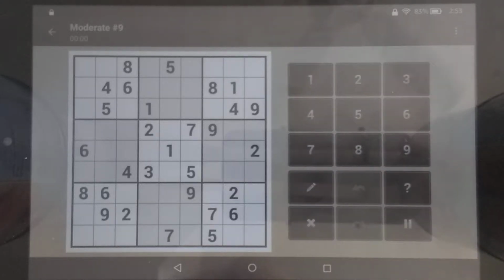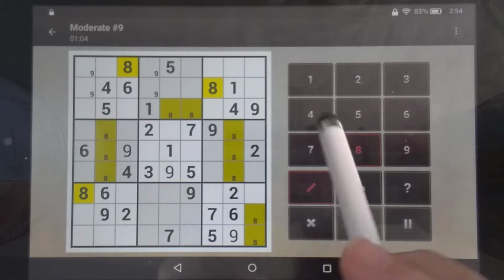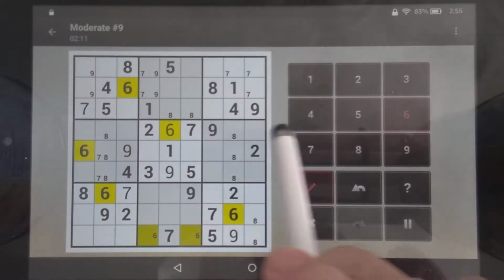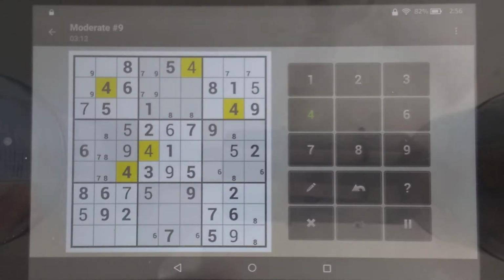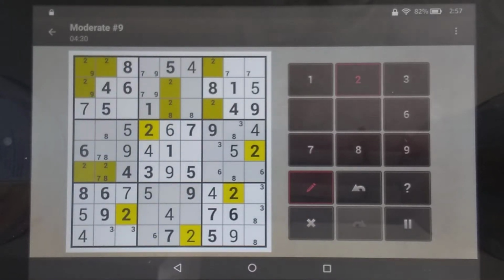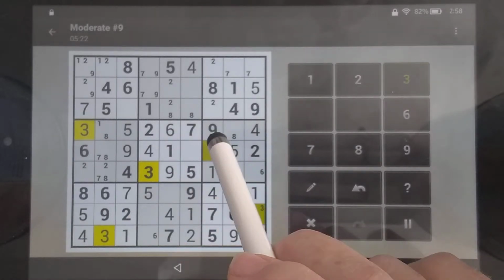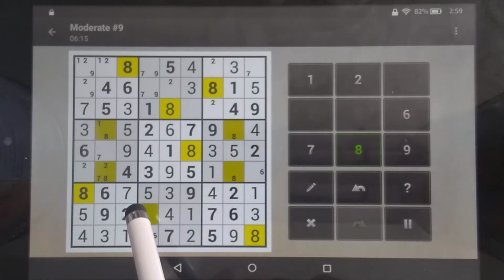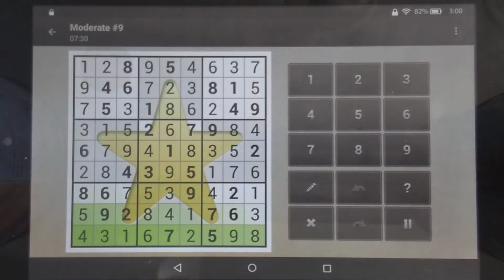Sudoku Solver - Explained Medium #9